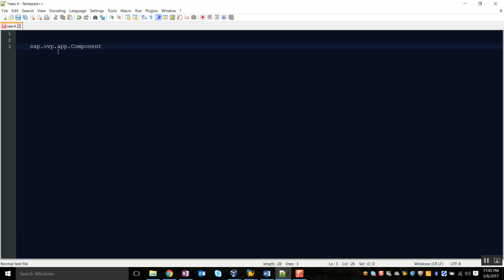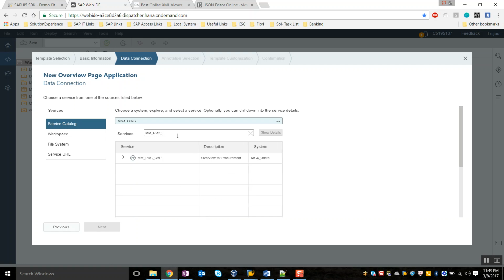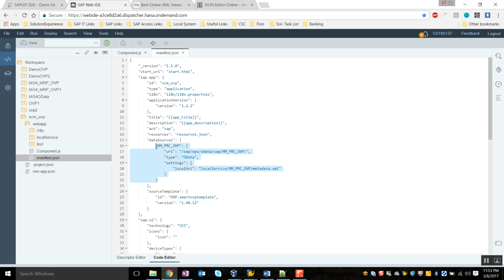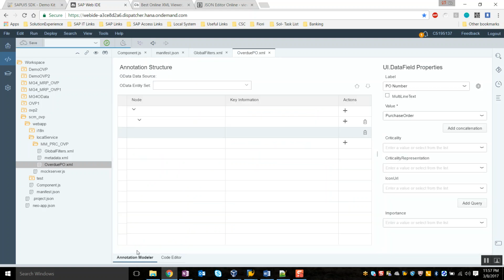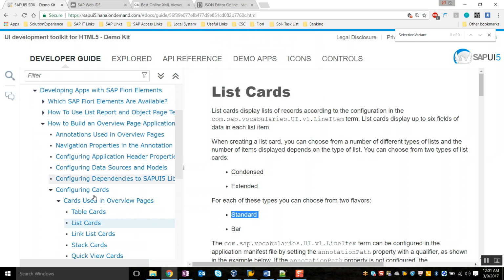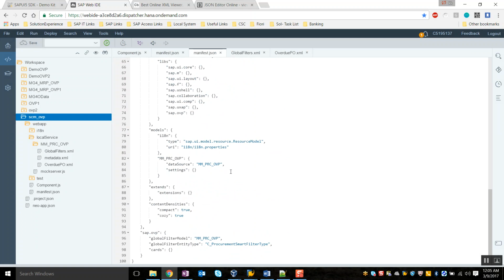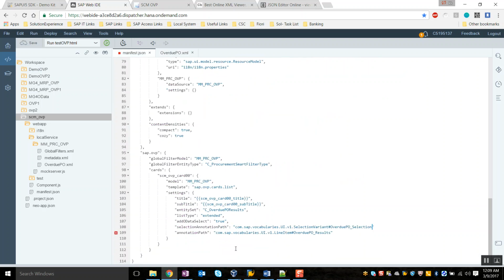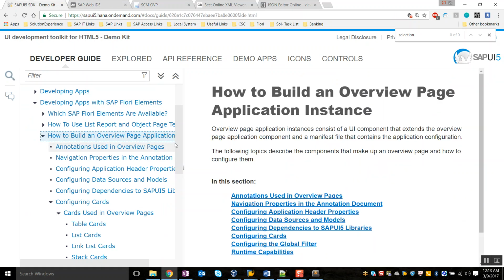Exercise 1 Developing a Simple Overview Page application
This tutorial explains how to develop a simple overview page application